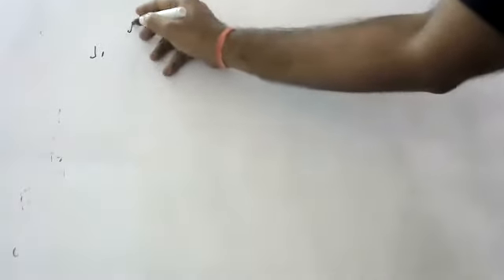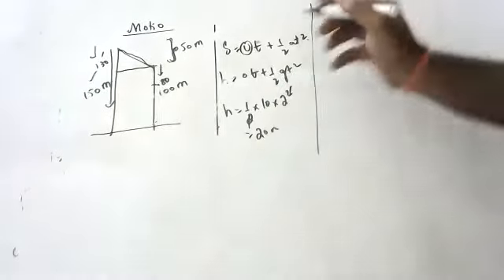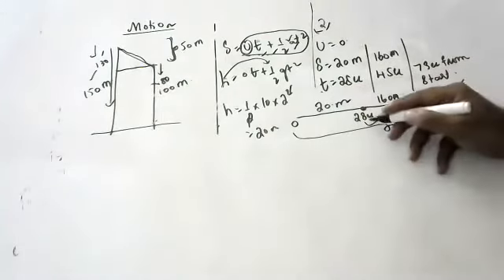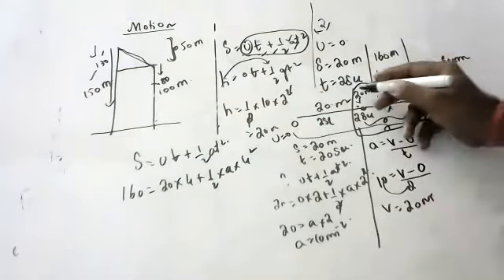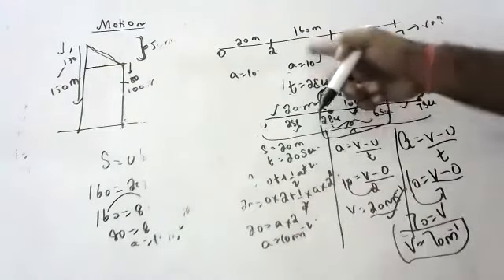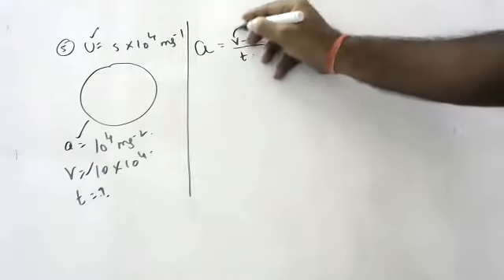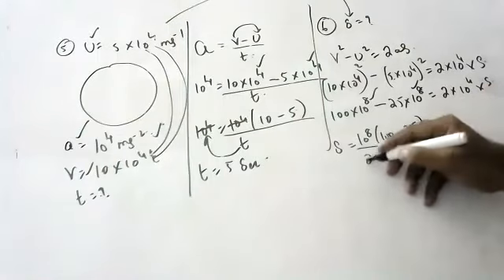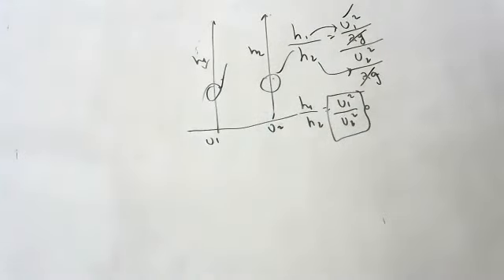motion lesson numericals explained